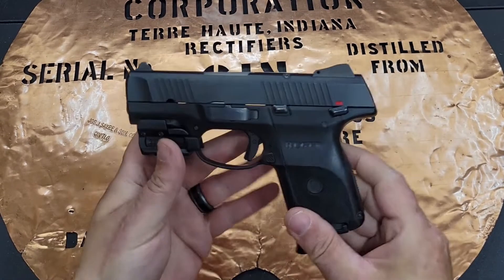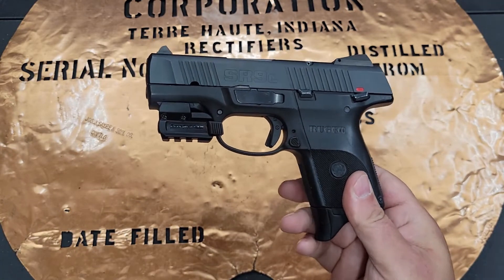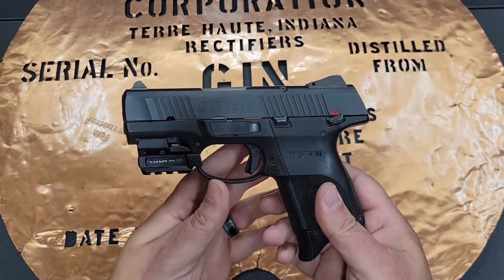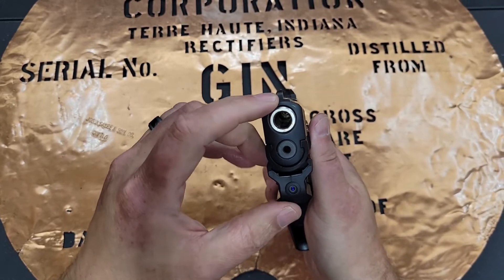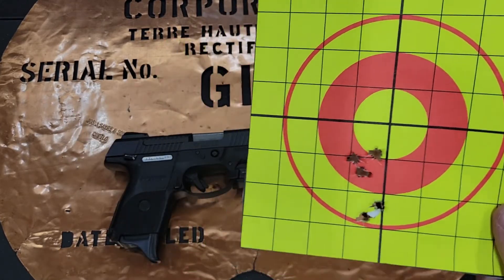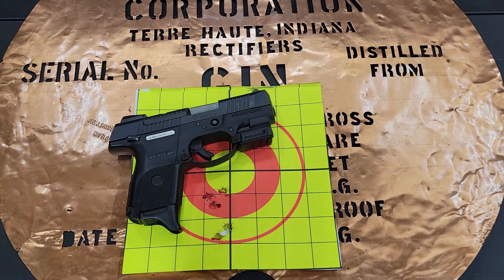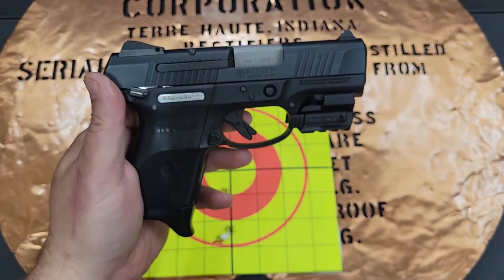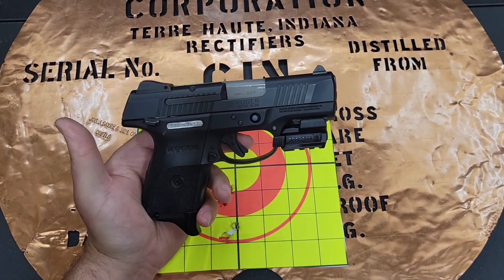LaserMax Spartan Laser at the Range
the Bucket takes his SR9c with the LaserMax Spartan Green Dot to the range.